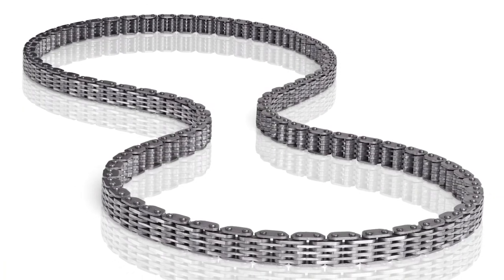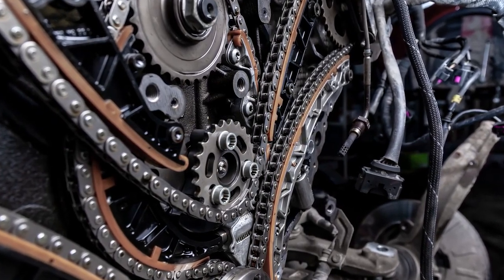Timing Belts vs. Timing Chains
How do you stay in time? That’s a loaded question. But in this case, we’re talking about keeping the camshaft and the crankshaft in time. When these two are out of sync, bad things tend to happen.